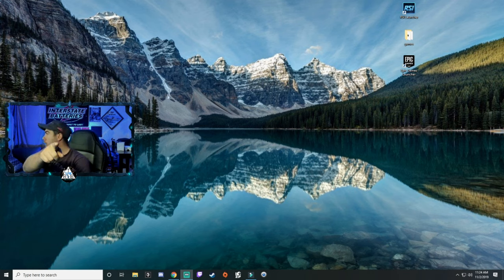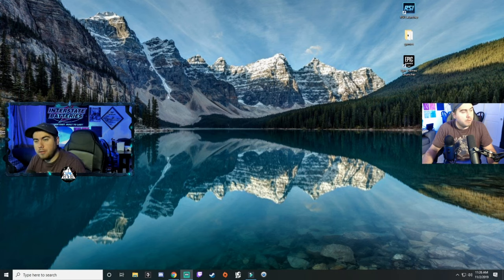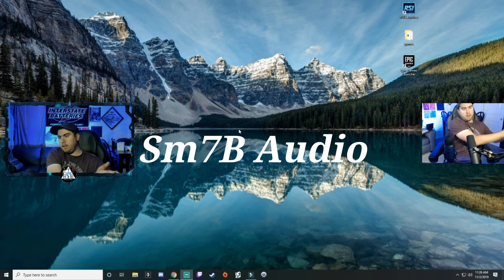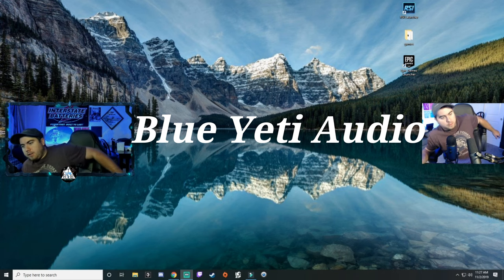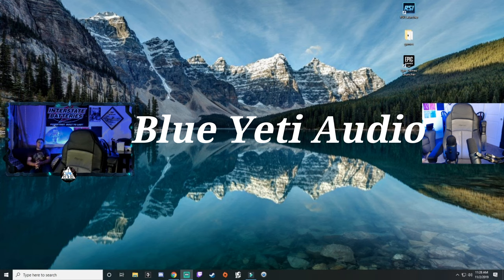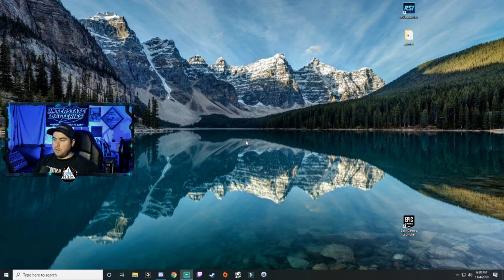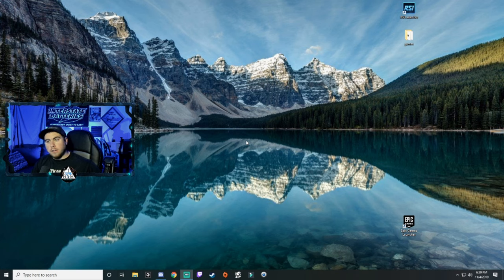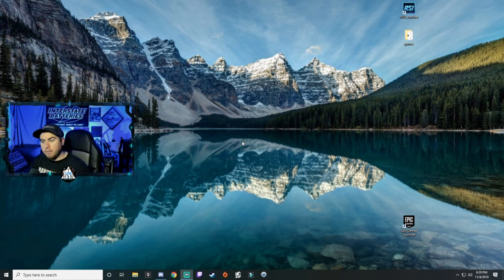Sm7b VS Blue Yeti Battle for the Throne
I made this video going over the differences and sound comparisons between the $100 USD blue yeti vs the $400 USD Shure Sm7b Microphone.

I hope you all enjoyed the video and if you enjoyed the content i also stream on twitch every Monday, Wednesday, and Friday at 6 pm mountain standard time and Sunday morning at Noon mountain standard time. take care y'all.